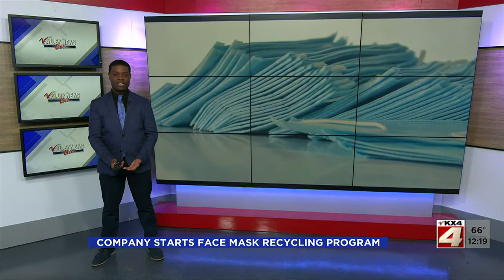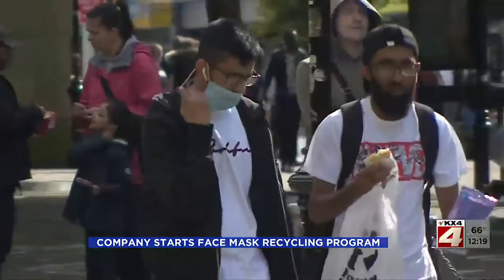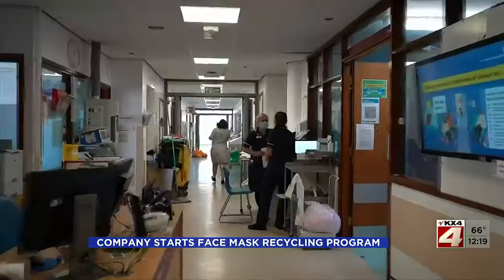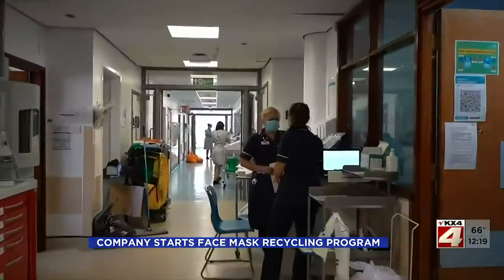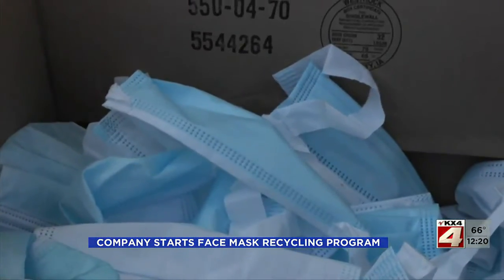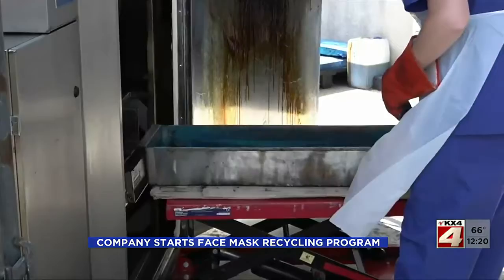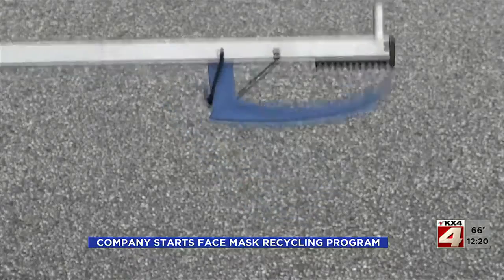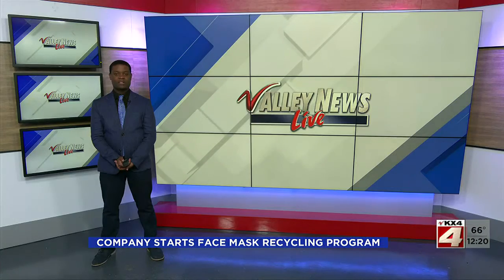400PM News October 1 Part 2